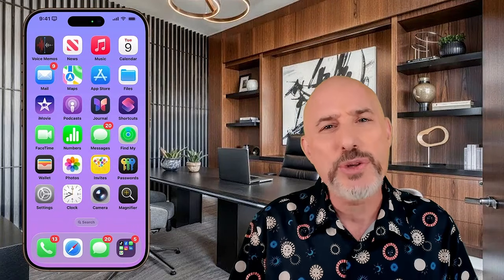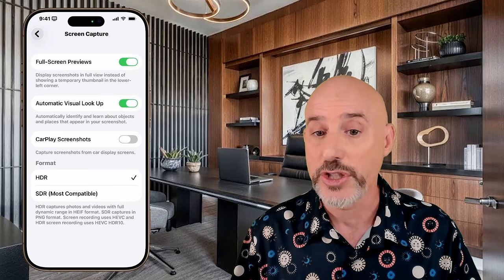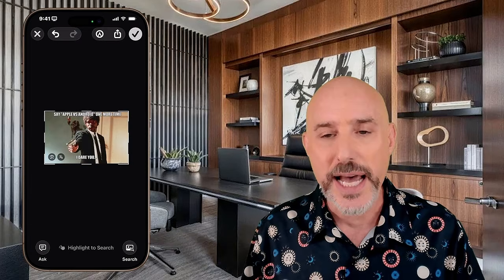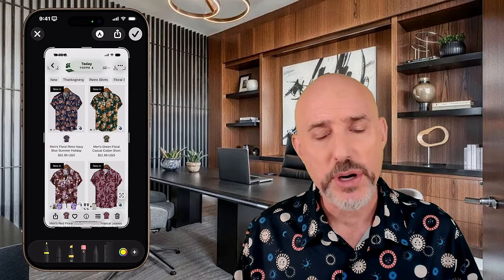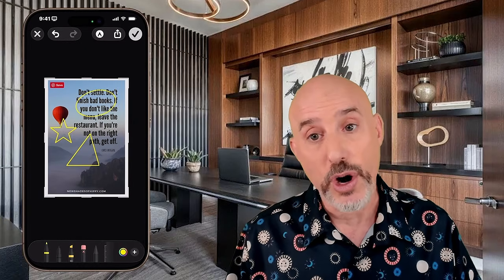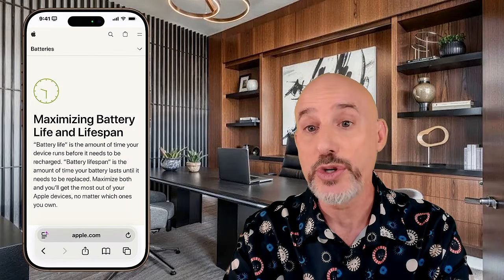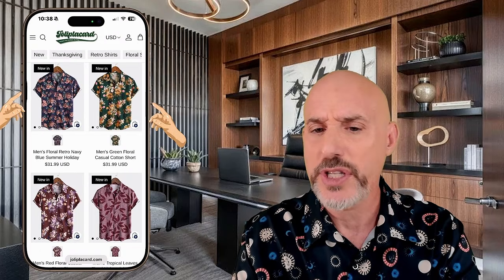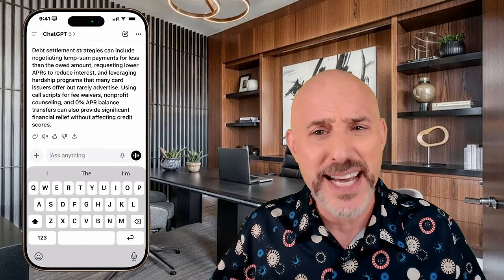iOS 26 Screenshot Upgrade: Capture Smarter, Not Harder!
📸 iOS 26 Screenshots Just Leveled Up — Here’s How To Use Them Like a Pro

Hey friends! 👋 I’m Dylan Stewart, The MacWhisperer — and if you’re anything like me, you probably take a lot of screenshots. Maybe it’s a recipe you want to try later, a funny meme you can’t lose, or a quick way to save that impossible-to-find password. But here’s the problem: those screenshots pile up fast, clutter your Photos app, and half the time you can’t even find the one you need.

That’s exactly why this video is so important. With iOS 26, Apple completely reimagined how screenshots work. There’s a brand new full-screen editor ✍️ that lets you crop, annotate, and share without ever saving to your photo roll. You can now take full-page screenshots 🗞️ of entire articles or Notes, and even use the Copy & Delete feature to clean up your Photos automatically.

And we’re just getting started. 🤖 Thanks to Apple Intelligence, your screenshots can now be summarized, read aloud, or even searched using ChatGPT and Safari. I’ll walk you through all the new settings, show you how to use markup tools for quick highlights or signatures, and share my favorite power tip that’ll make you rethink what screenshots can do. Let’s dive in and turn your everyday captures into something smarter, faster, and way more useful.

⚡️ Capture faster with Full Screen vs. Floating Thumbnail
🖋️ Annotate, highlight, and sign right on your screenshot
☁️ Save to Photos, Files, Quick Note—or just Copy & Delete
📄 Grab entire webpages and Notes with Full Page Screenshot
🤖 Let Apple Intelligence summarize, read aloud, and find items

🔑 Key Moments
Clean up your Photos by sharing or copying instead of saving
Use Markup to draw, highlight, add text, arrows, stickers, and signatures
Copy text straight from screenshots—no retyping
Capture long webpages and Notes in one tap with Full Page
Use Apple Intelligence to summarize, search products, and add events

⏱️ Time Stamps (Jump to what you need)
[00:00] 👋 Introduction to iOS 26 Screenshots
[01:20] 📲 How to Take a Screenshot (Buttons + Siri)
[02:46] ⚙️ Screenshot Setting: Thumbnail vs. Full Screen
[05:48] ✂️ Full Screen Mode: Crop, Share, Save, Copy & Delete
[09:53] 🎨 Markup Tools & Annotations
[13:29] 💡 Markup Auto-Corrected Shapes Power Tip
[14:32] 🖊️ Sign a Document in Markup
[15:09] 🔤 Copy Text from a Screenshot
[16:29] 📄 Full Page Screenshots (Safari, Notes, Mail & more)
[19:24] 🤖 MacWhisperer Power Tip: Apple Intelligence Integration

🚀 How You Can Work with The MacWhisperer

🎓 Join the MacWhisperer Academy
Step up your tech game with Live Classes, workshops, Q&A's & coaching

Hire Dylan for a 1-on-1 Private session